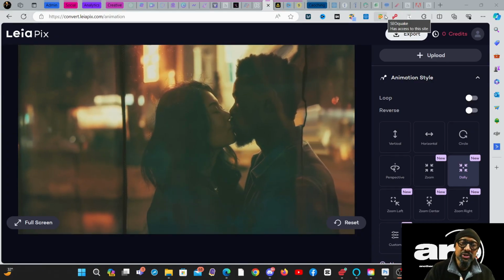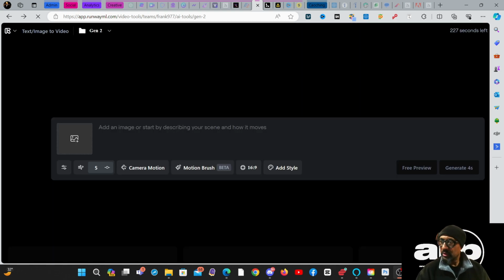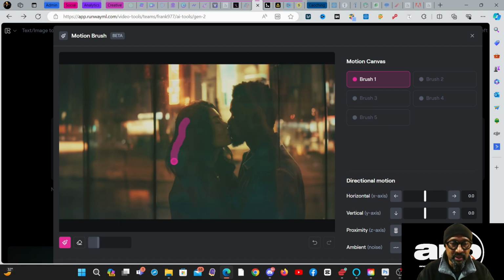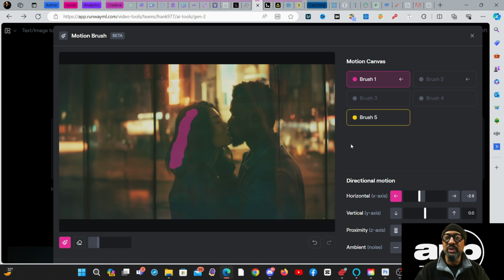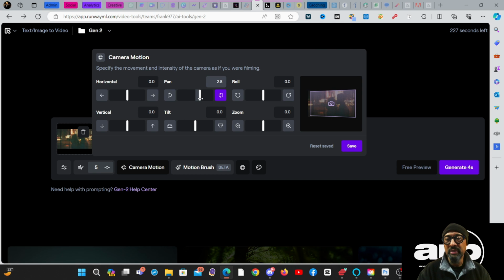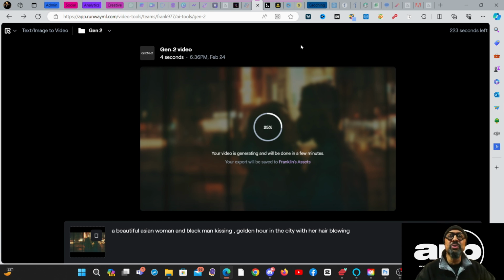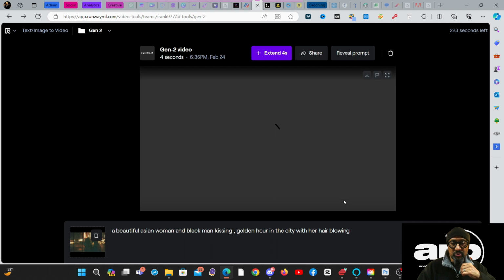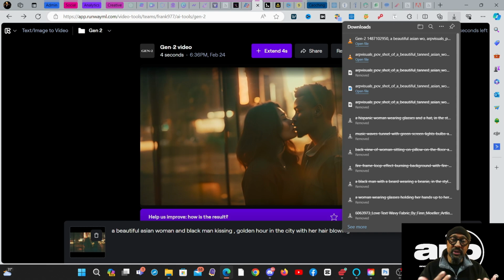Runway ML Made Easy: Short Tutorial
Part 2 of my tutorial on the tools that I use to create my animated videos.  Today I give a quick and dirty tutorial on Runway ML.  Runway is known for its camera control and its motion brushes, giving you more creative freedom for your creations. Update:  Now the motion brushes have auto-select for selecting specific parts of an image that you wish to apply motion to.